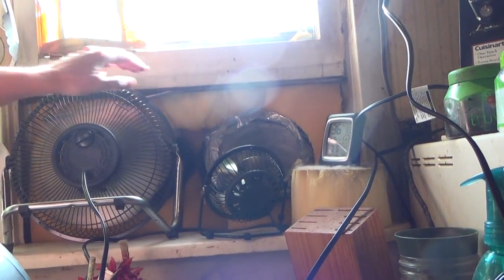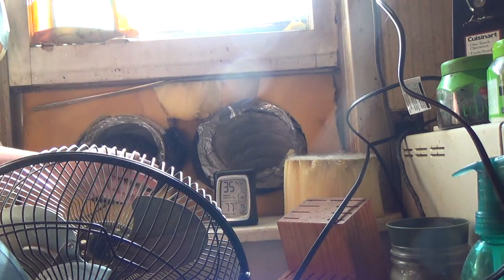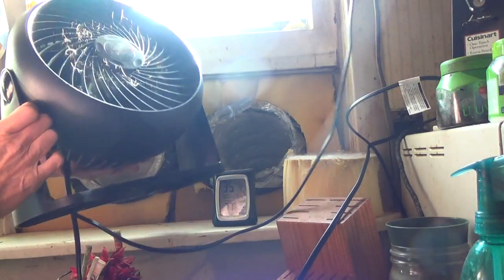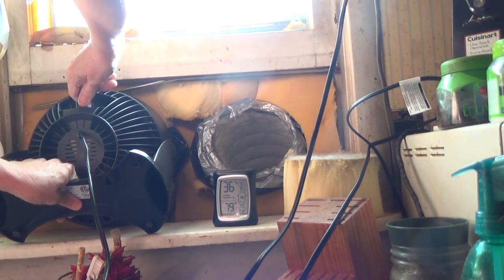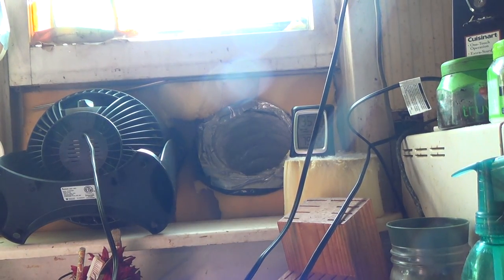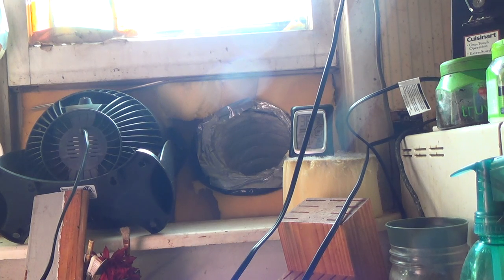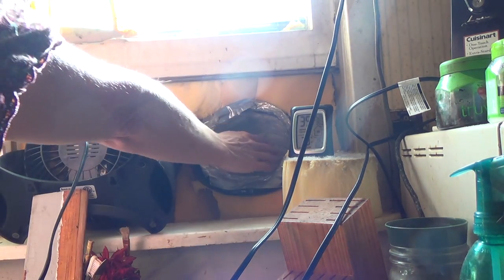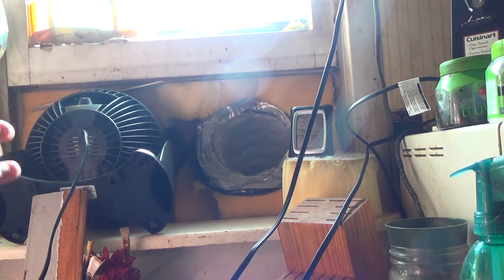Choosing a fan for the solar heater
I'm looking at how much more heat you get with a larger fan speed.  Need to find a fan the is small and will work on solar energy.
The fan I use now is in this video.
I am keeping a log of the amount of free heat I have received from this solar heater on my blogs
E :)  TheEmptyNester